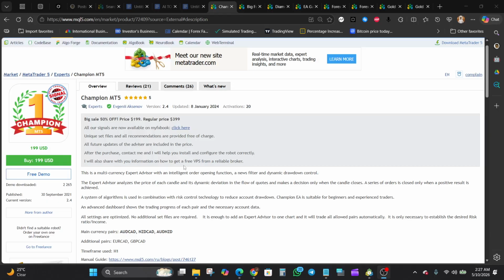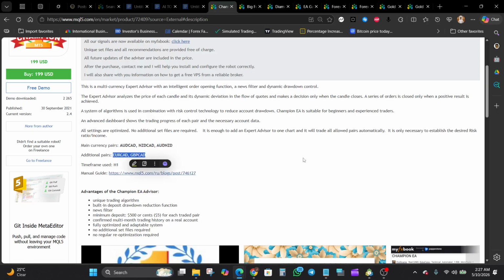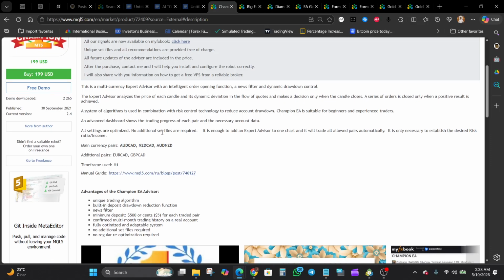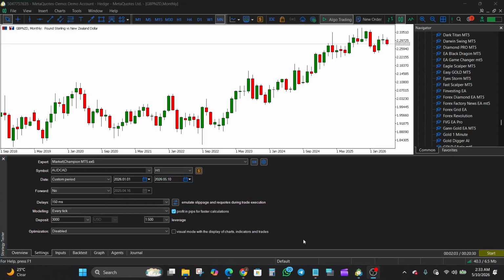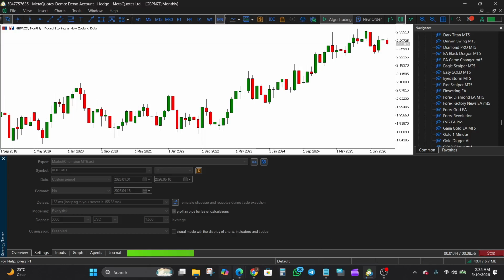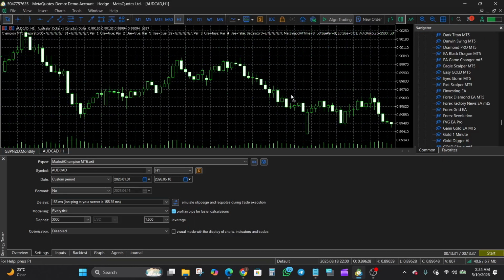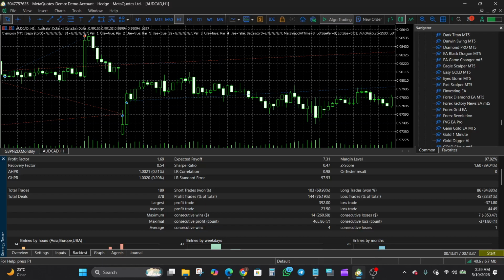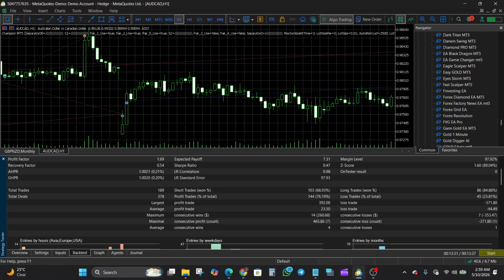Champion EA MT5 Review – Intelligent Multi-Currency Recovery System Analysis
In this review, I analyzed Champion EA for MT5, a multi-currency automated trading system designed with dynamic drawdown control, candle-close analysis, and built-in news filtering. I went through the MQL5 marketplace setup, explored the EA’s core features, and performed historical backtesting using the recommended H1 currency pairs including AUDCAD, NZDCAD, and AUDNZD.